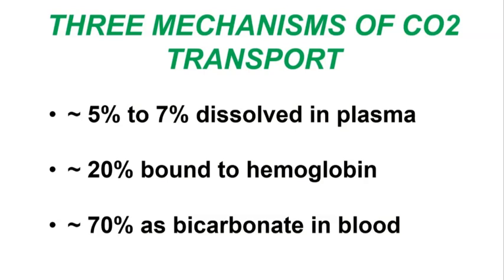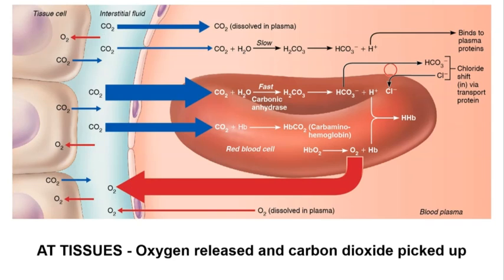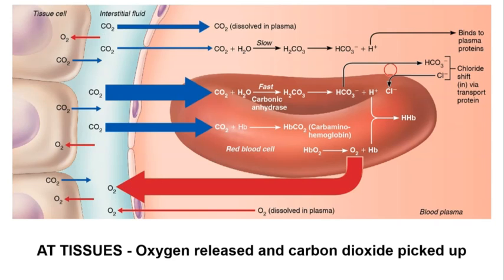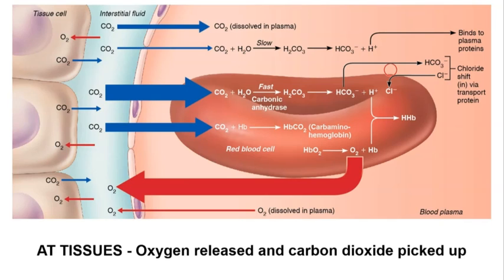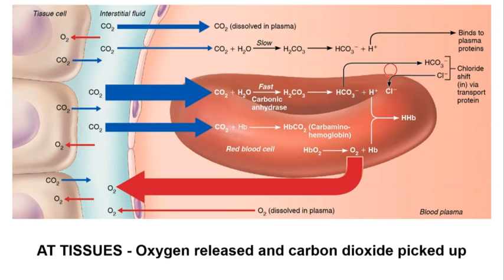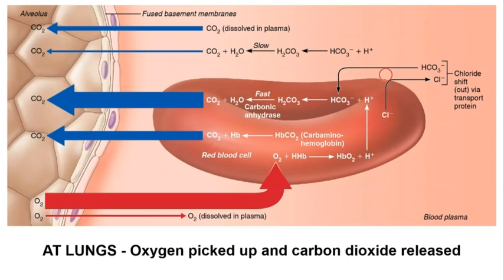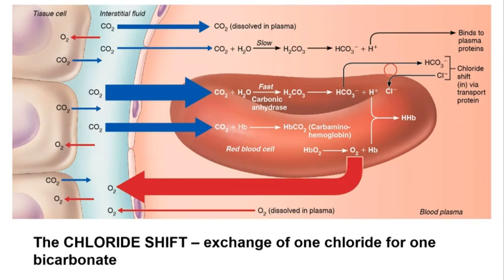BIO 169 Module 4 - Mechanisms of CO2 Transport